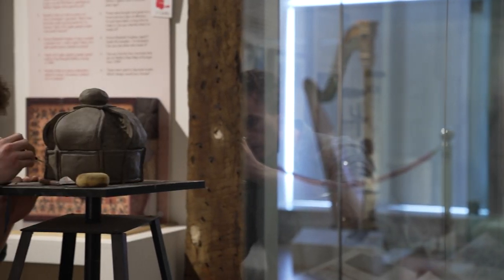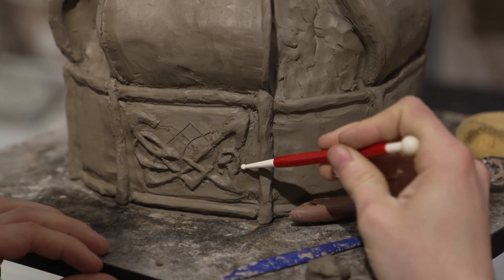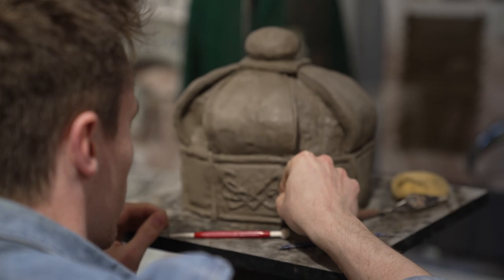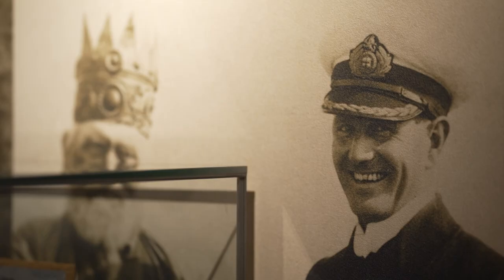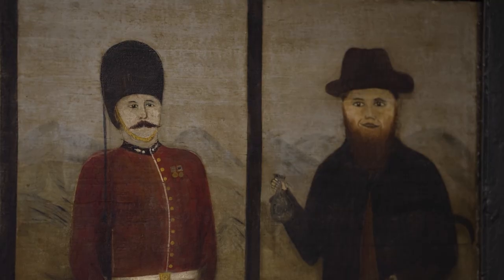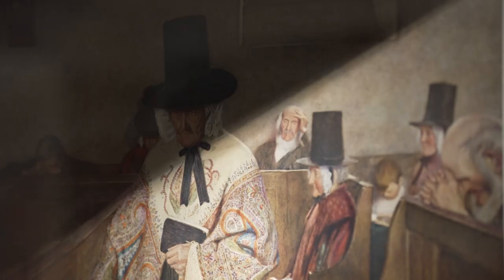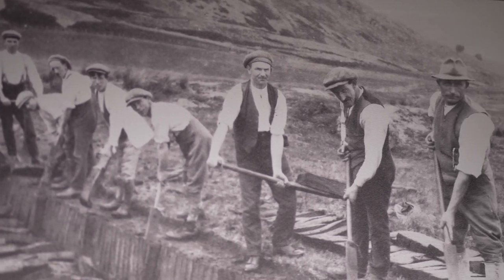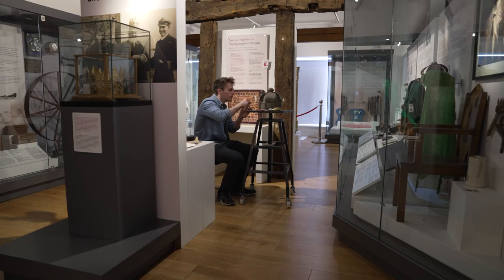Hat Sculptor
Rob Shelley talks to local artist Llŷr Erddyn Davies, he has been commissioned to create a new artwork inspired by items of headwear in Storiel’s collection. Filmed for ITV Wales News